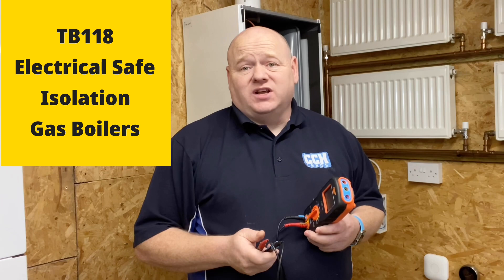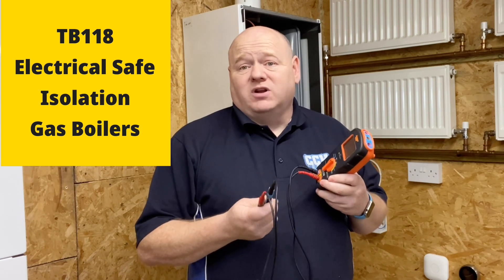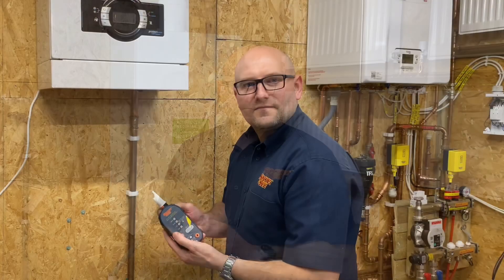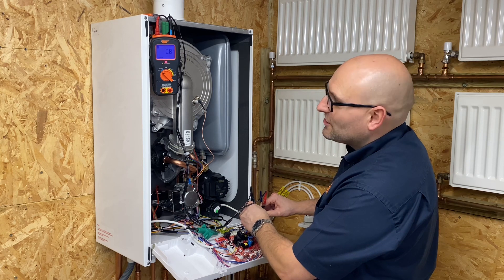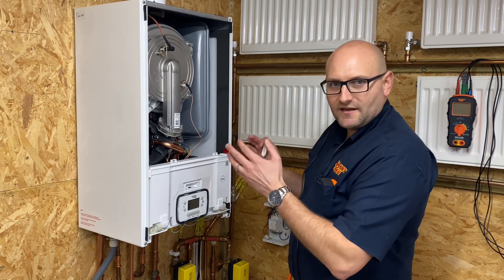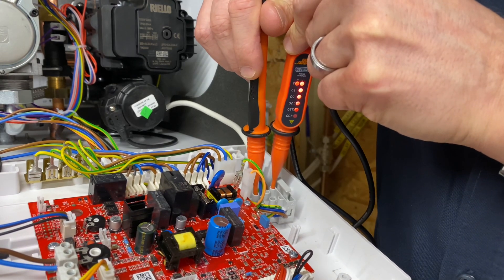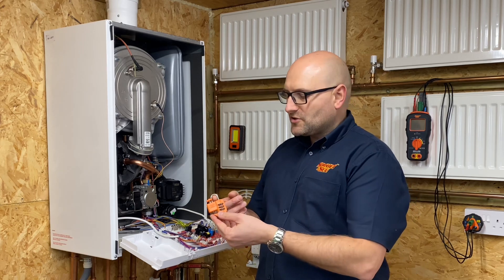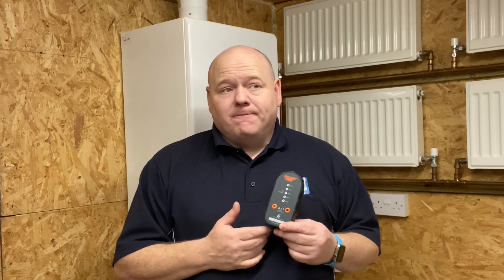TB118 Electrical Safe Isolation - When Things Go Wrong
DLM PRO Electrical Safe Isolation on Gas Boilers. What happens when things go wrong.

A new boiler is likely to be one of the most expensive household purchases you'll make. So it's important to choose the right boiler from the right brand at the right price. The silver lining is that replacing an old non-condensing boiler with a modern condensing system can improve your boiler's efficiency by more than 30%, saving you a substantial amount on your annual heating bill.